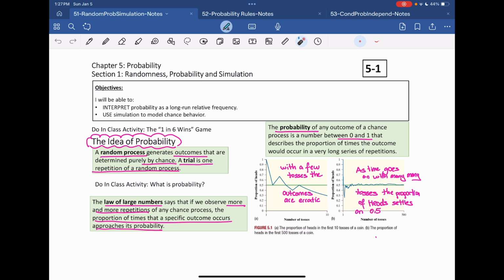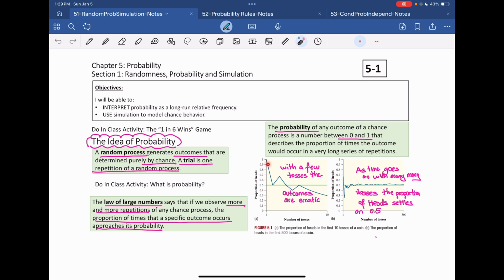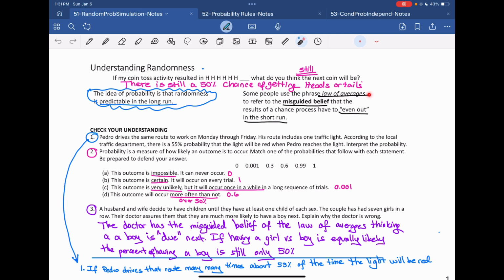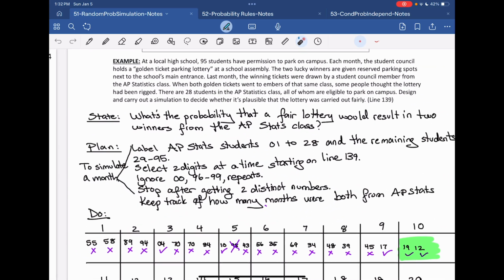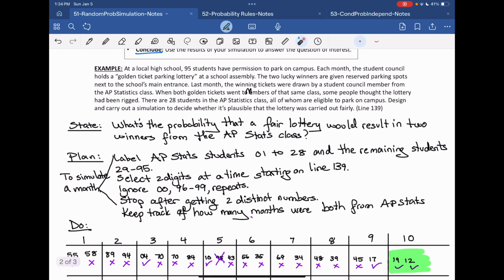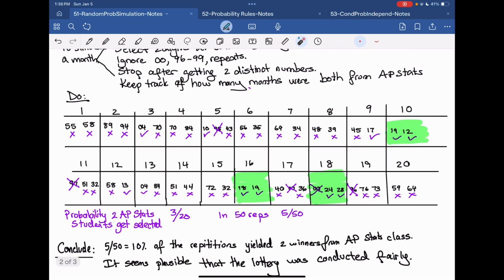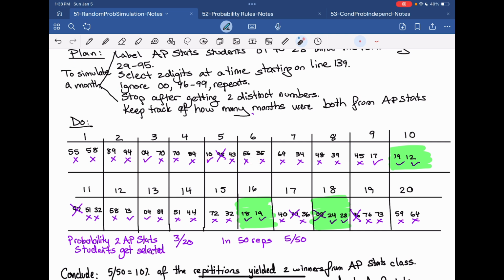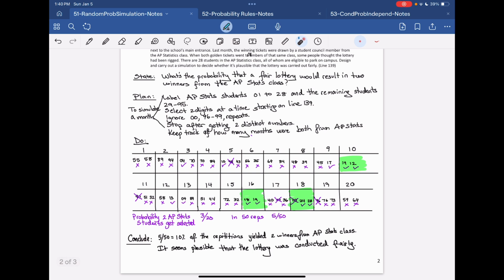5-1 Video 1